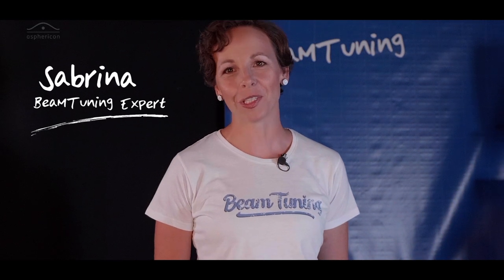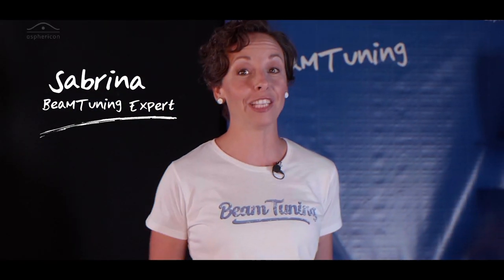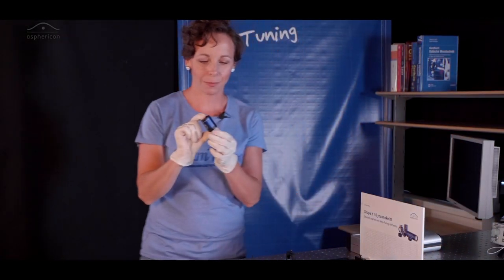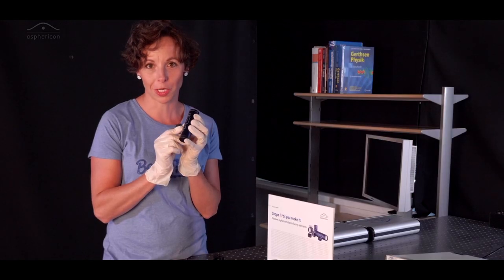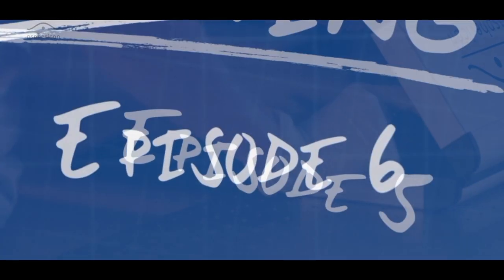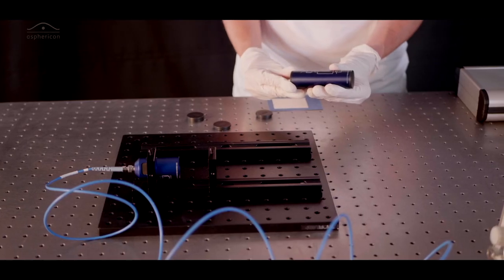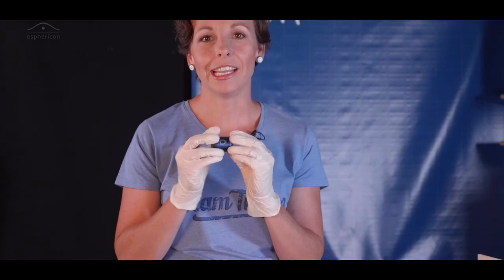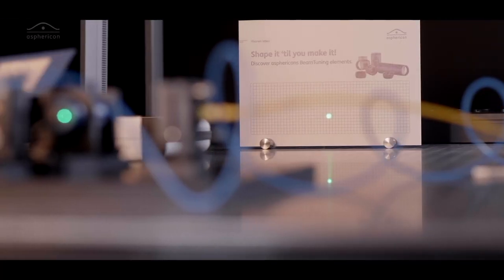BeamTuning by asphericon - Trailer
Beam expansion and beam shaping on a new level: no time-consuming adjustments, reduced system size, covering all wavelengths - Simply plug & play in perfection.

You want to see it with your own eyes? Of course! We prepared something: „Shape it ‘til you make it”. The new video series on the use of BeamTuning products in the lab.

Introducing:
- fiber collimator a|AspheriColl
- world's first aspheric & diffraction-limited beam expander a|BeamExpander
- TopHat beam shaper a|TopShape
- precisely mounted optics

More about asphericon's laser beam shaping and beam expansion with aspheric optics